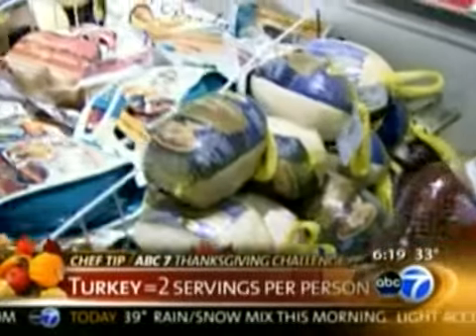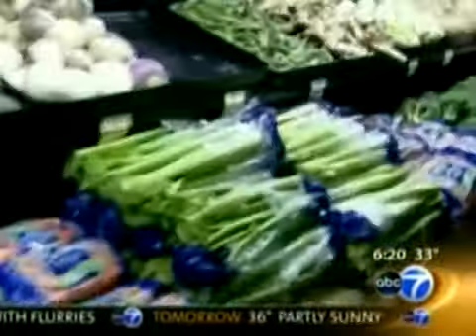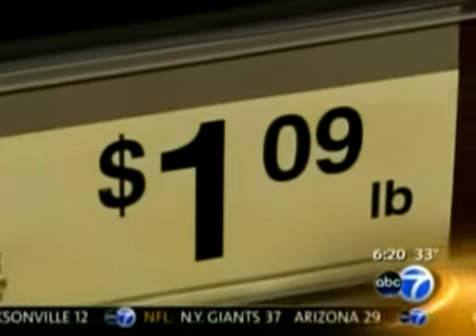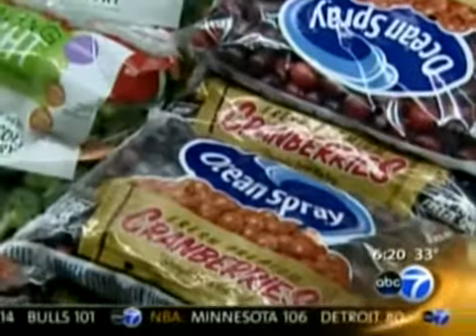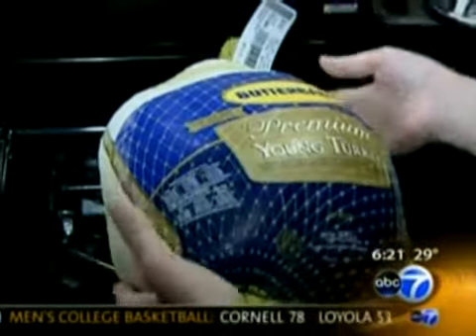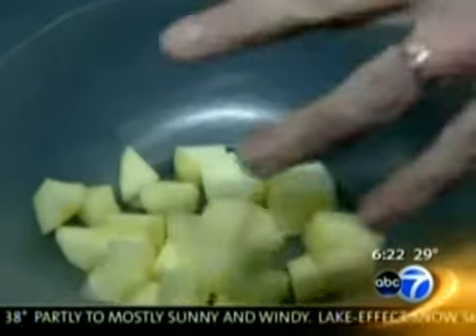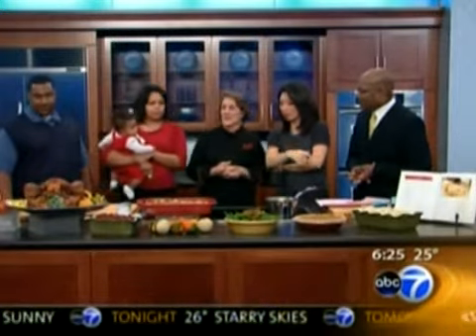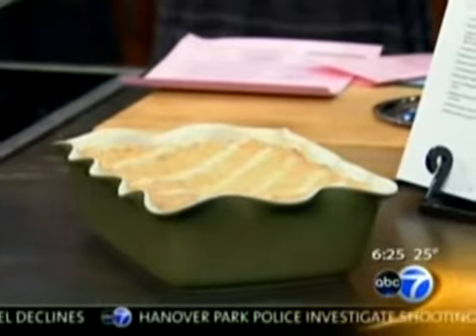ABC Thanksgiving challenge 11 24 08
A three part thanksgiving day challenge where Chef Carlyn helps a family shop for a thanksgiving meal under 50 dollars! Does Chef Carlyn make is under $50 watch to see!